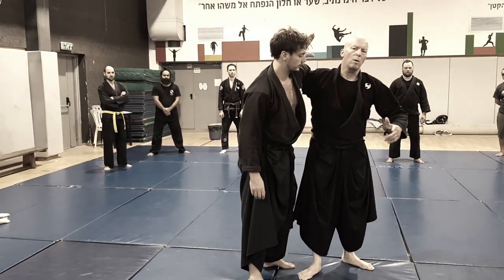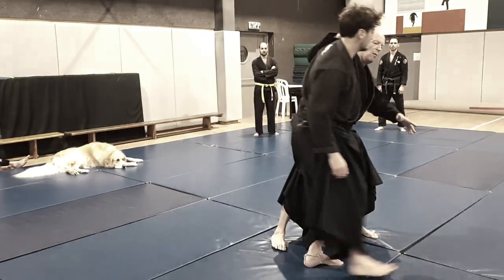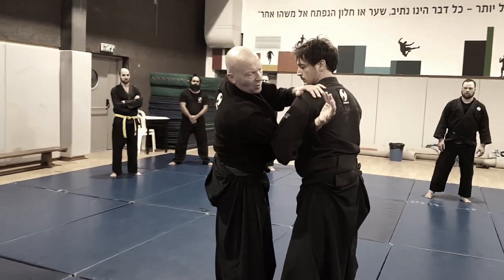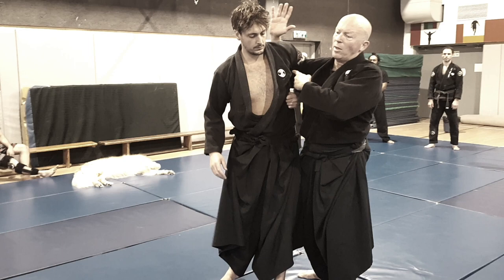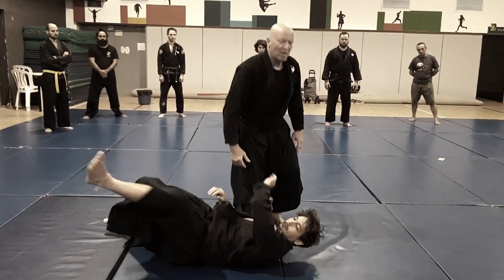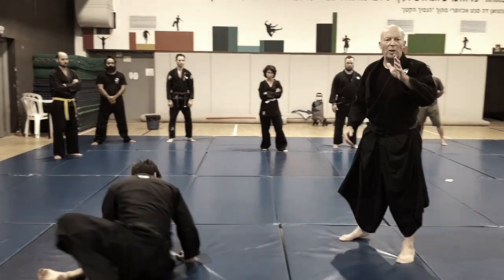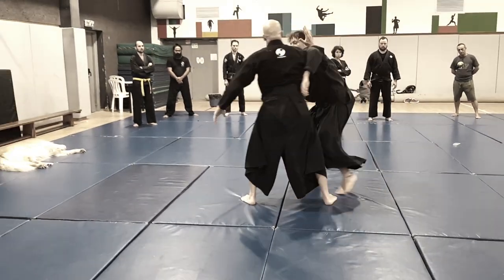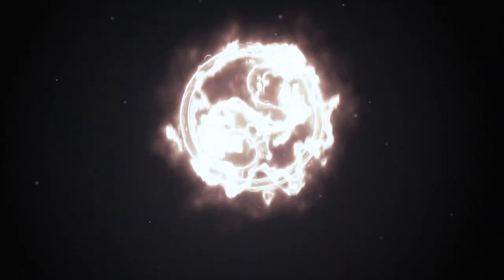From Ganseki into Koshi nage, Ninjutsu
This is a part of the live session in Tel Aviv dojo of the fourth week in the 2019 training year.